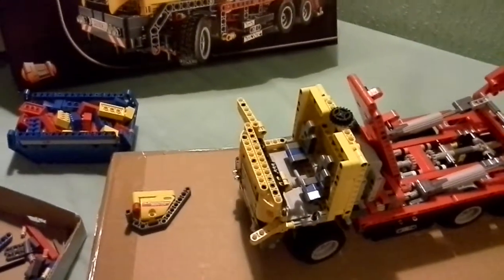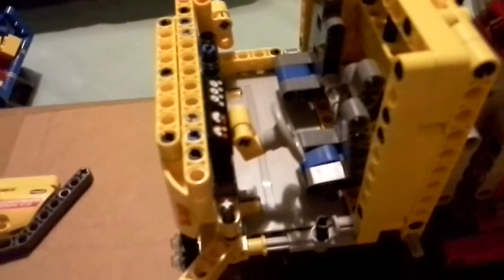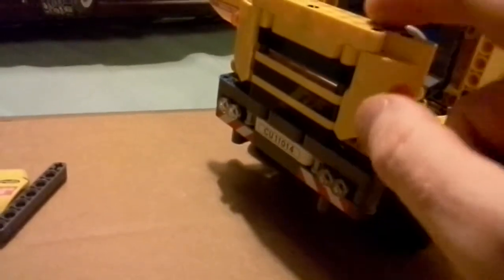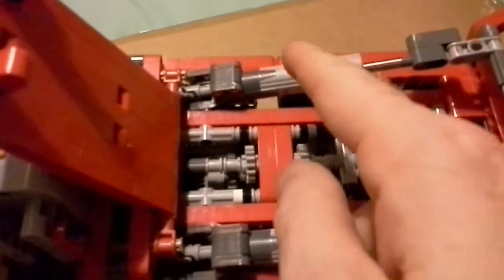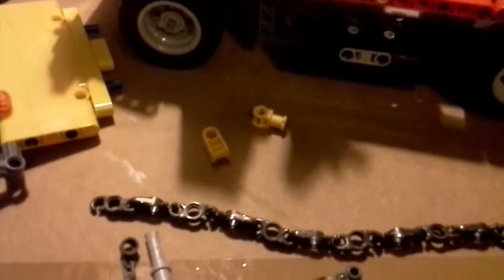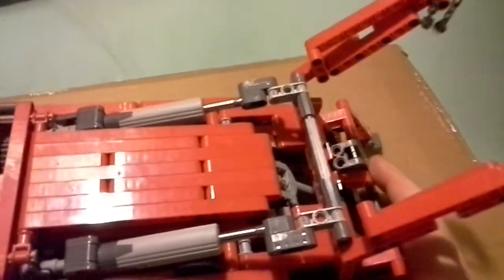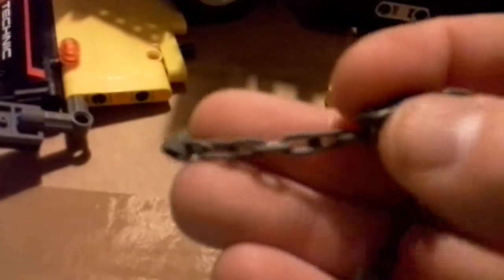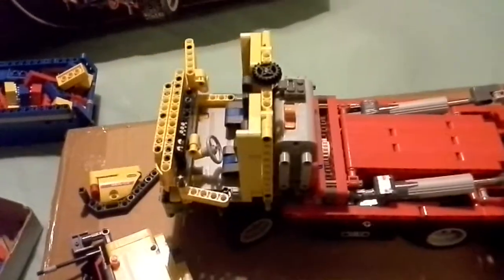Further modifications to 42024 container truck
This is my second video showing further modifications to this technic lego set